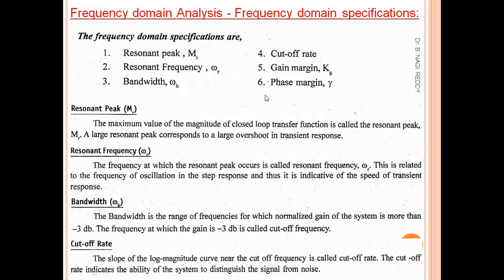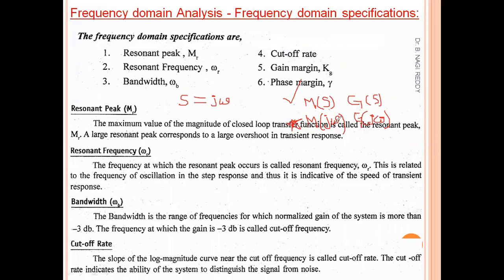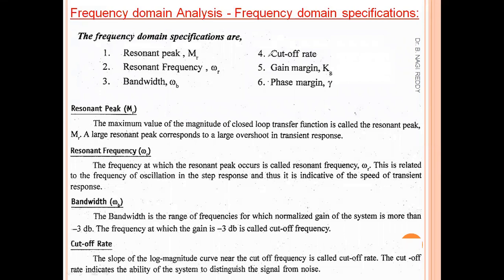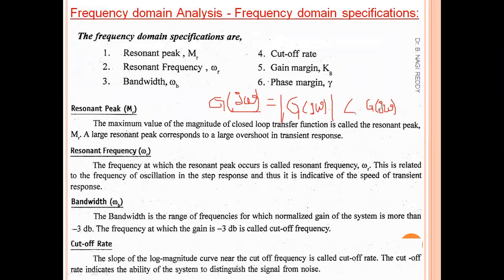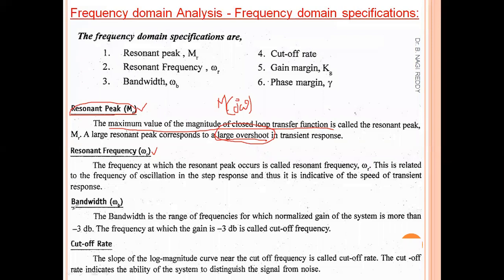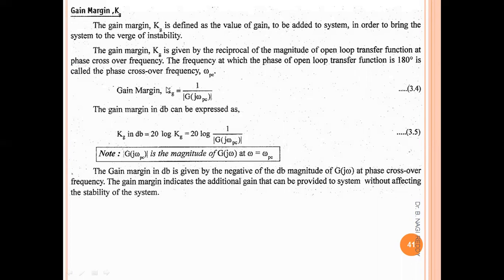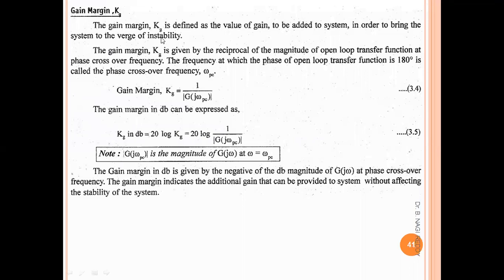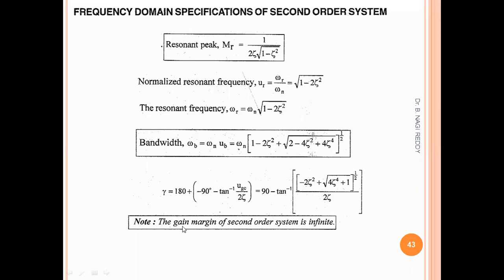Frequency domain Analysis - Frequency domain specifications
Frequency domain specifications for second order system